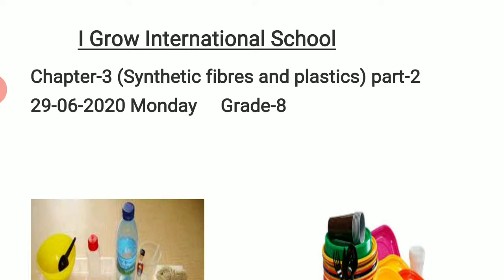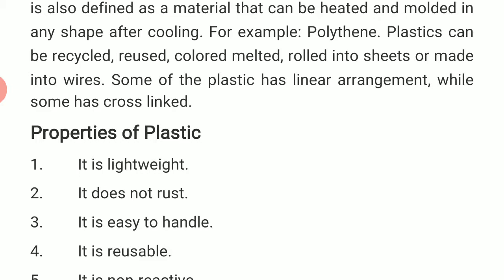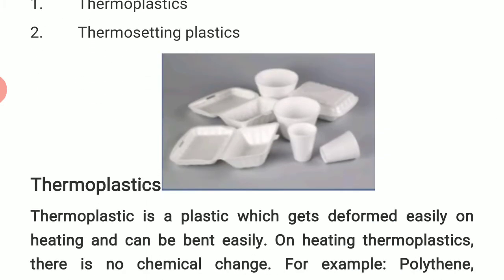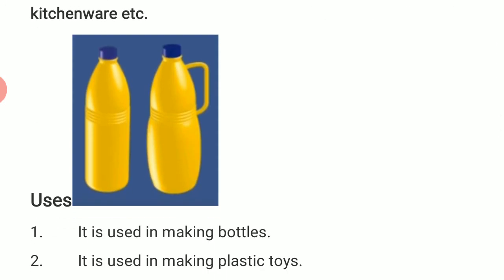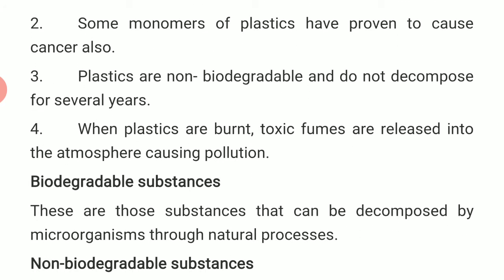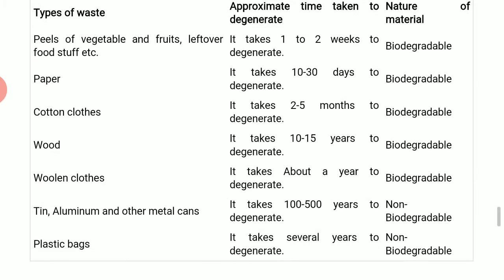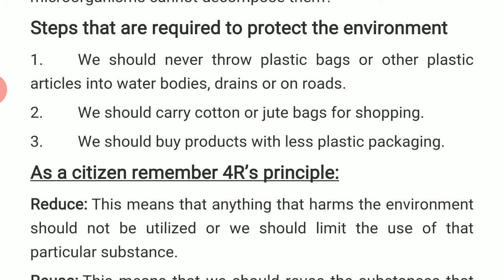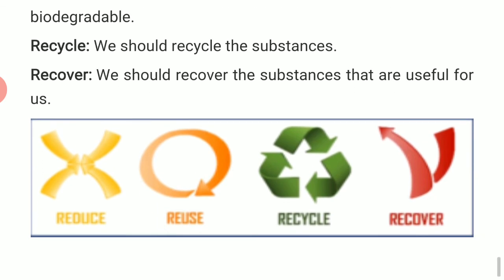28 June 2020